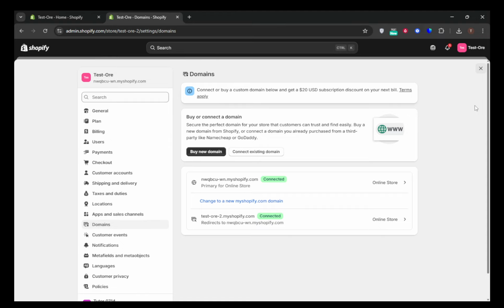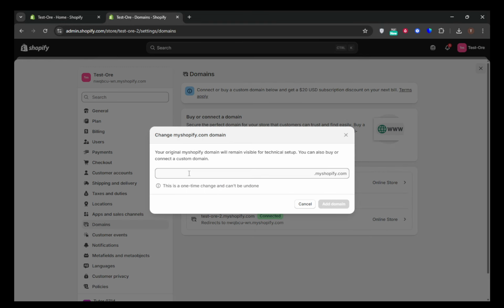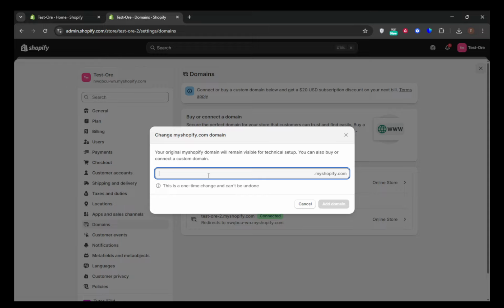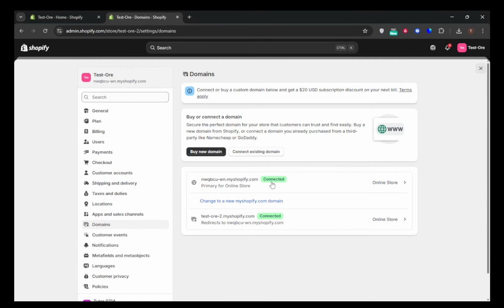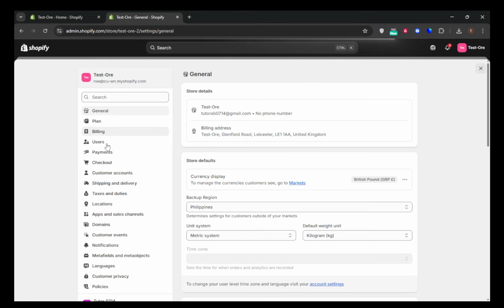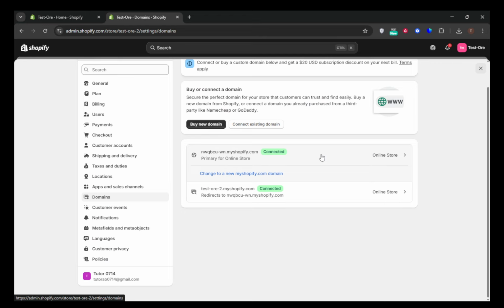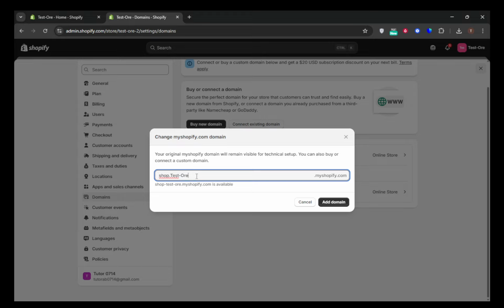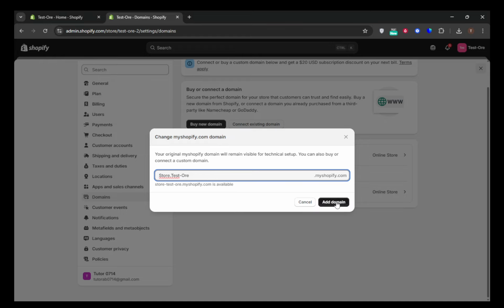How to Add a Subdomain to Your Shopify Store | Step-by-Step Tutorial 2025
In this video, we’ll show you how to add a subdomain to your Shopify store. You’ll learn step by step how to configure your DNS settings, connect the subdomain to Shopify, and manage multiple domains for different purposes like blogs, landing pages, or regional stores. We’ll also cover tips for testing the setup, improving SEO, and ensuring smooth navigation for customers.